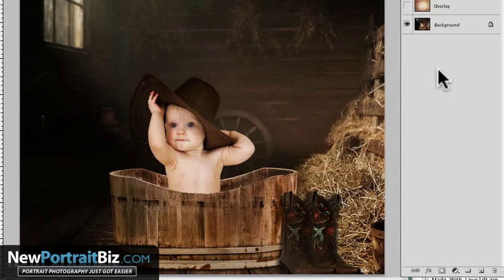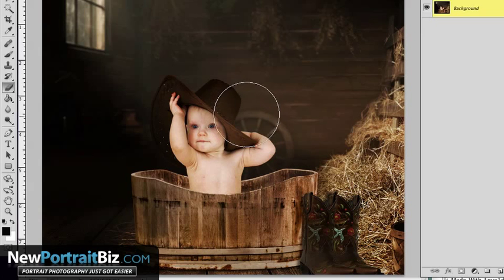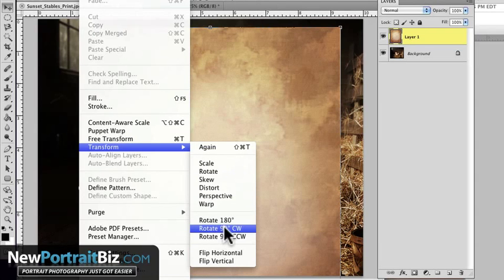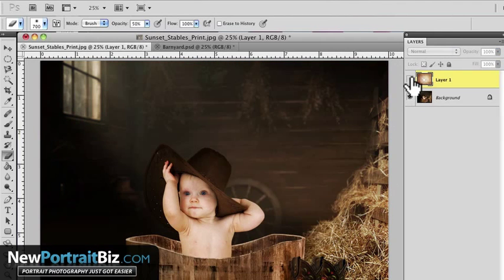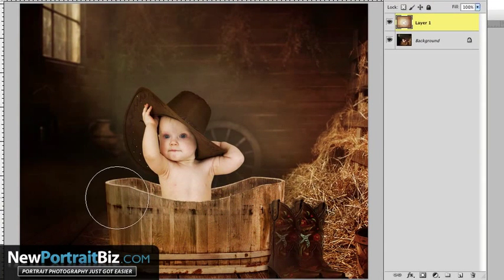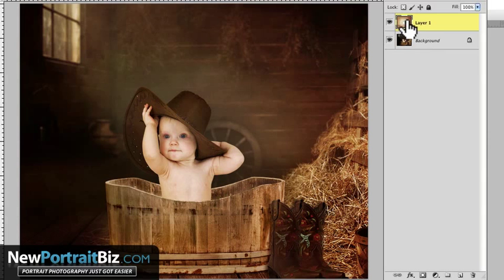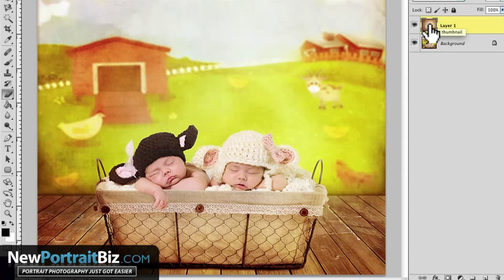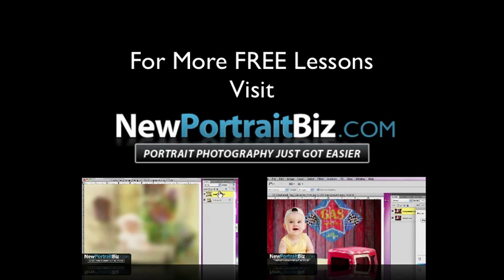Photoshop Overlay Tutorial - Adding Textures And Lighting Effects To Images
- In this short Photoshop Tutorial I share how to use overlays and textures to add special effects to your images. The simple process is to find a texture with warm colors and add to your current image. have the overlay positioned over the image and setting the layer style to soft light. Then adjusting the opacity to further tweak the effect.